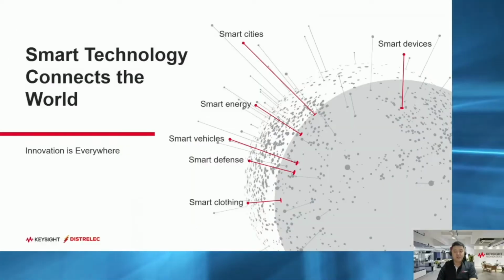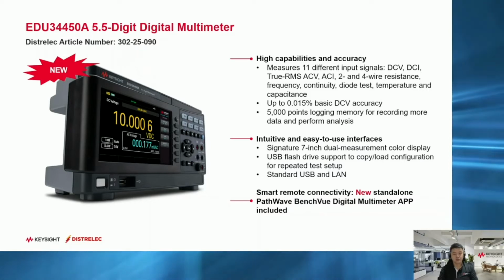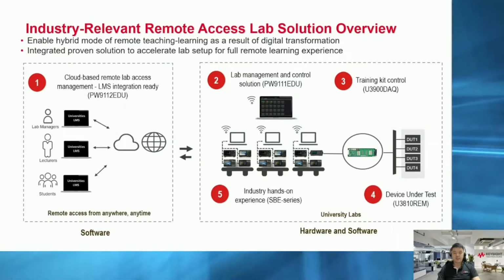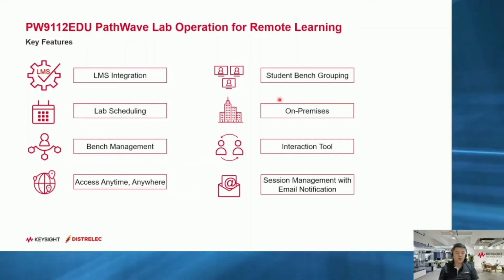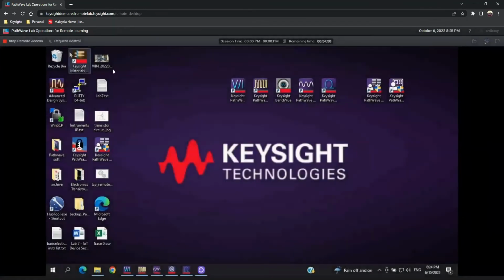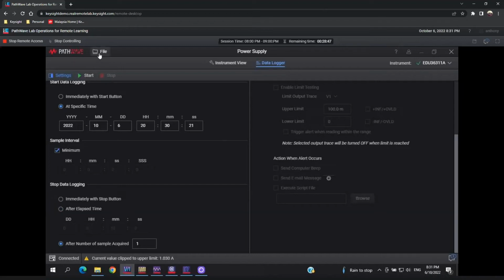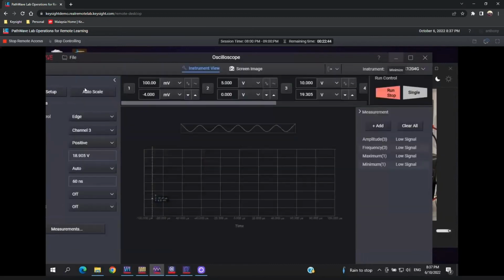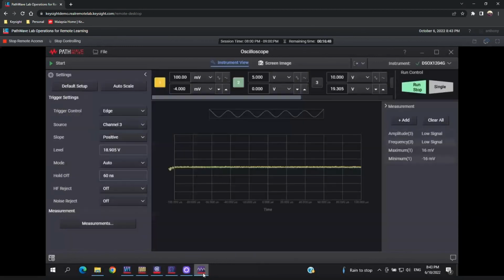Keysight Webinar - An Introduction to Smart Bench Essentials - Presented by Anthony S'ng